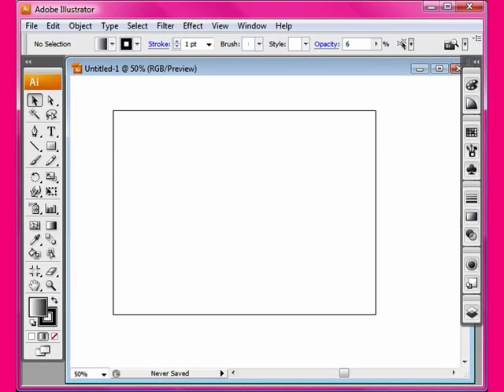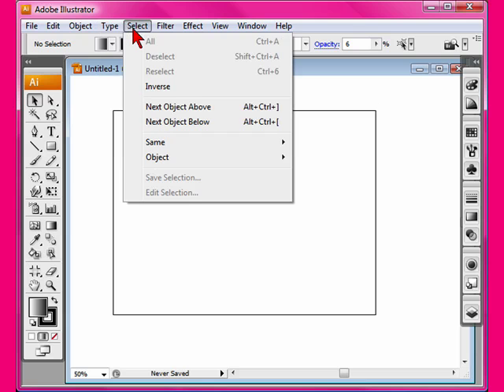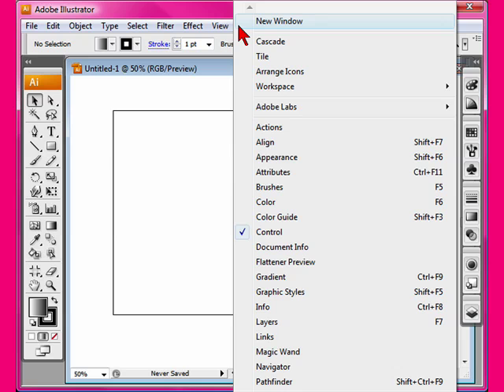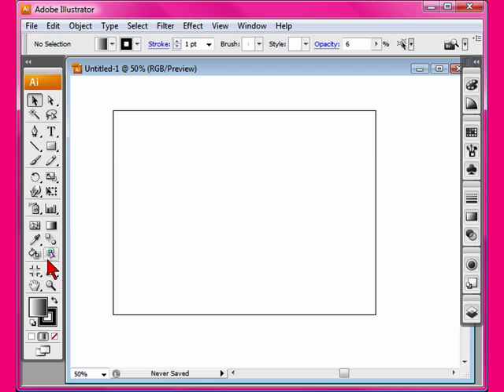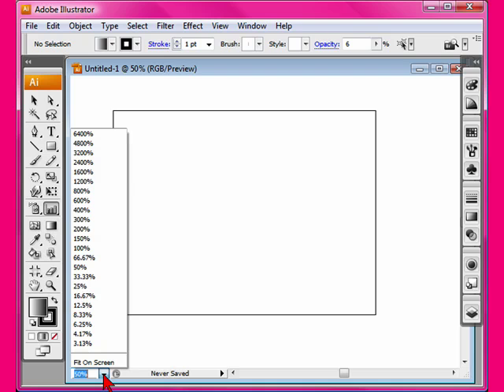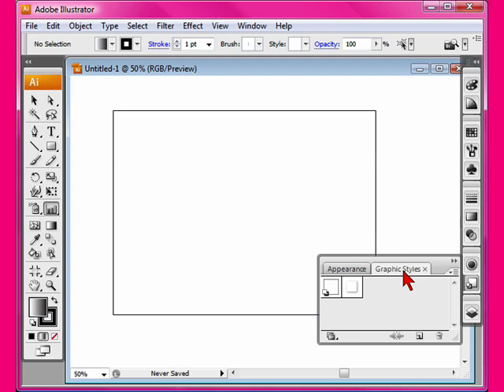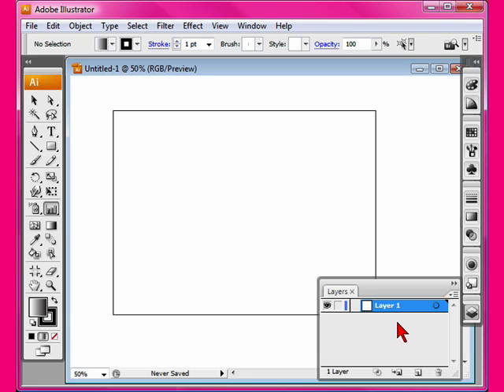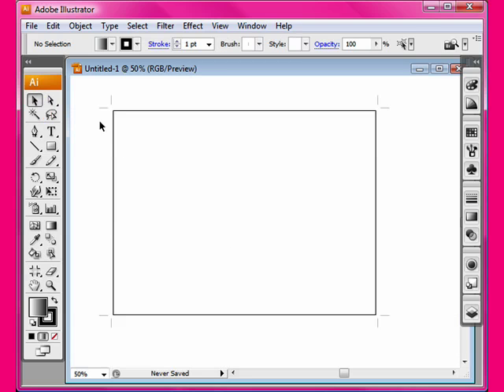Adobe Illustrator Workspace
A look at Adobe Illustrator's Workspace.